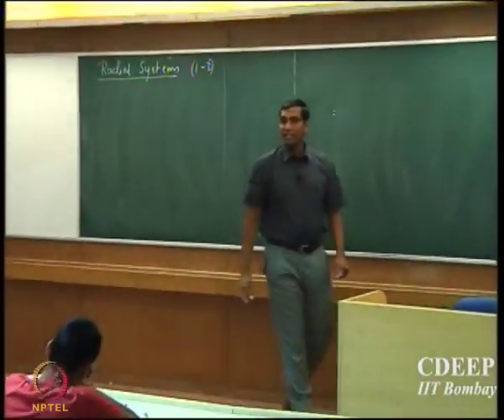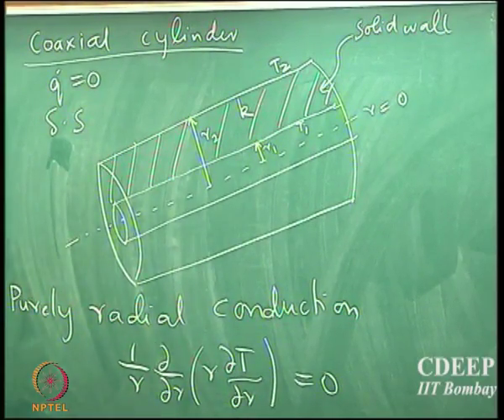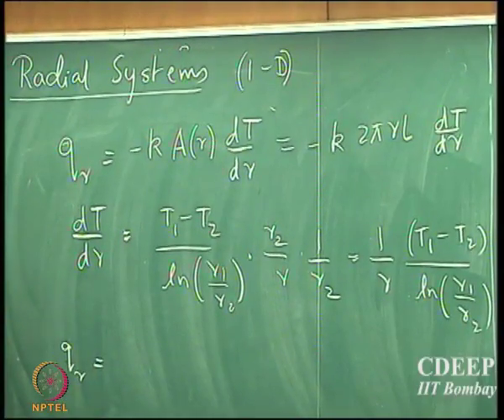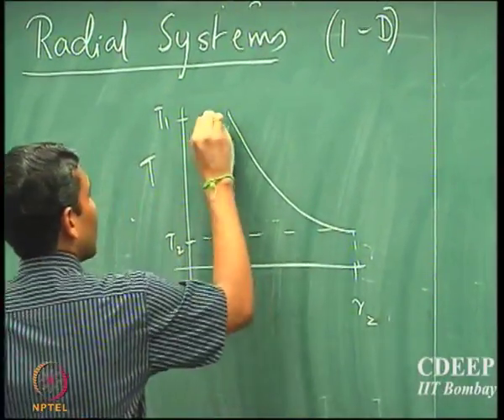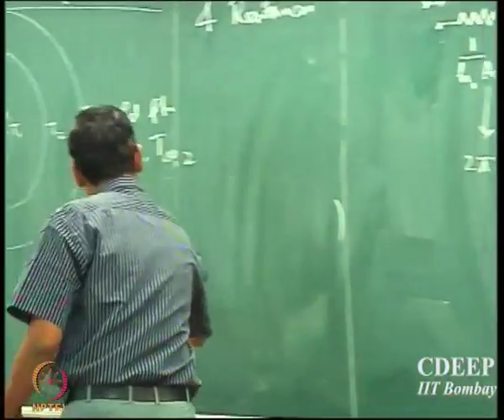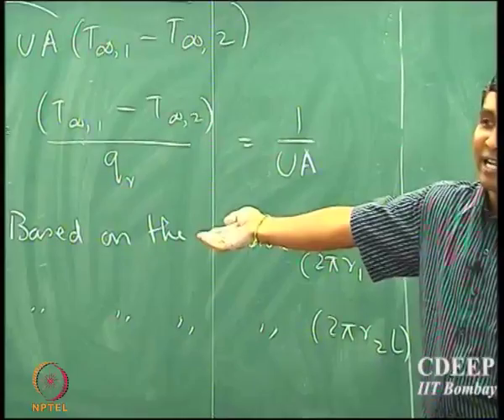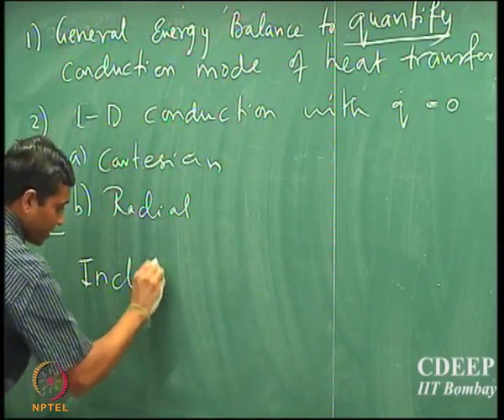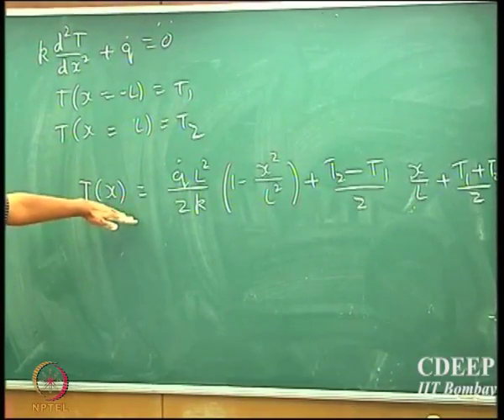Week 2 - Lecture 6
Resistances in Radial Systems

1. The translated content of this course is available in regional languages.

2. Regional language subtitles available for this course
To watch the subtitles in regional language:
1. Click on the lecture under Course Details.
2. Play the video.
3. Now click on the Settings icon and a list of features will display
4. From that select the option Subtitles/CC.
5. Now select the Language from the available languages to read the subtitle in the regional language.